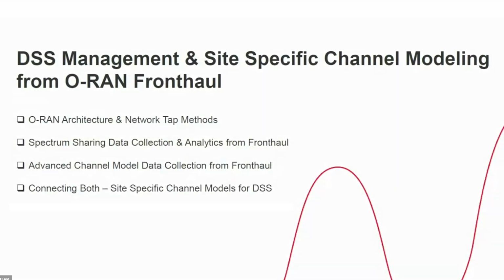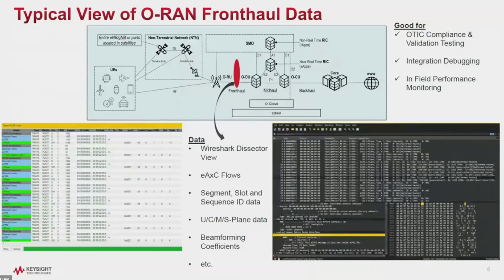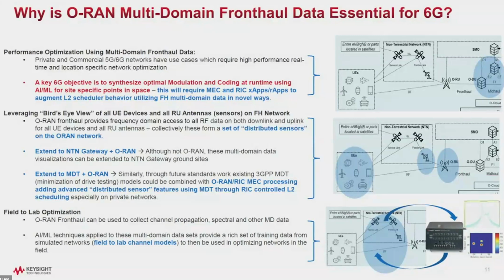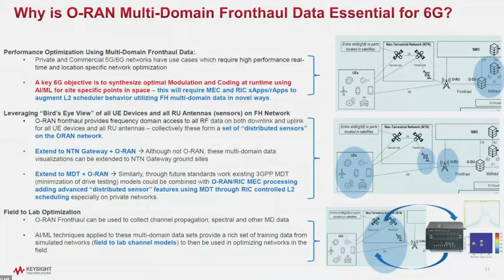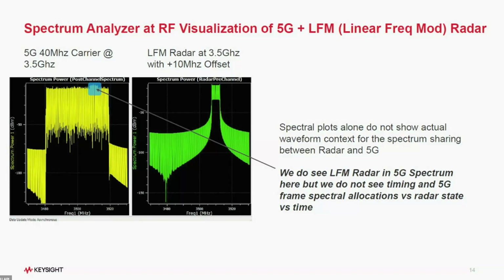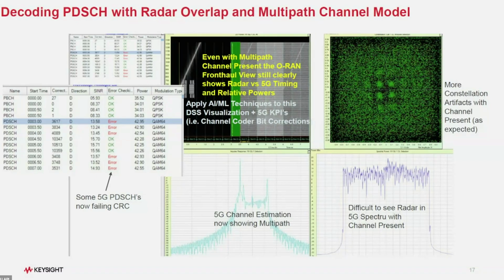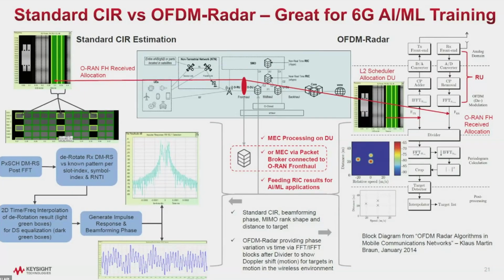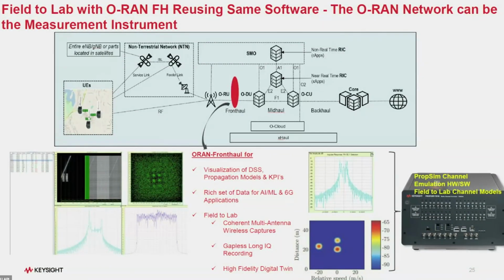Leveraging O-RAN Fronthaul for Advanced Spectrum Sharing and Channel Modeling Techniques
Speaker: Robert Stephens, Keysight

The 2024 IEEE SA Open Ran Summit explores the future of cellular networks with Open RAN and 6G technologies. Discover how disaggregated architectures and advanced functionalities like virtualization, automation, and edge security transform network scalability, cost-efficiency, and performance. Gain insights from real-world trials and deployments, and learn practical strategies for optimizing Open RAN in dynamic environments.